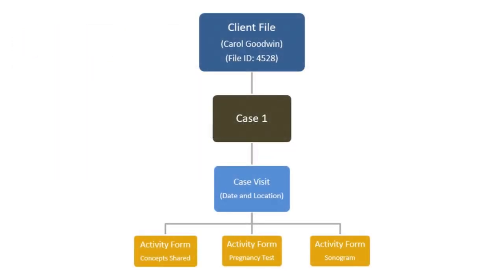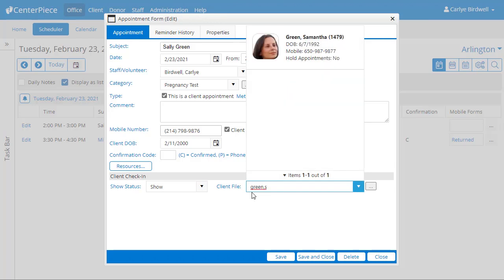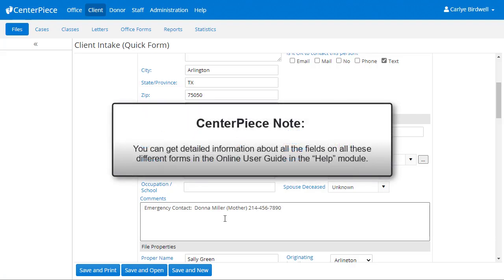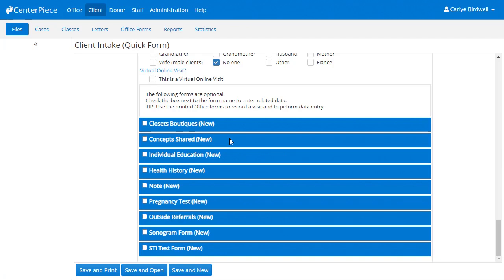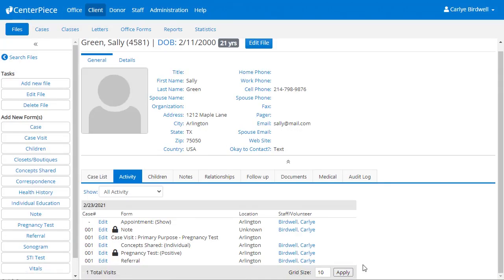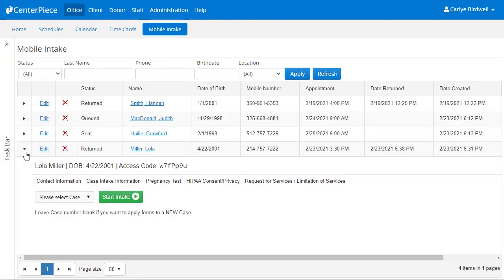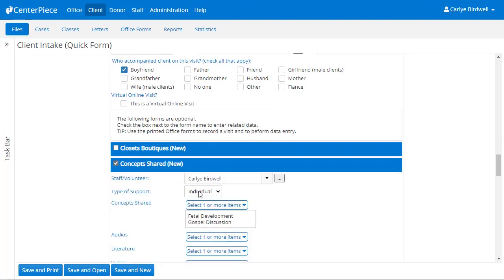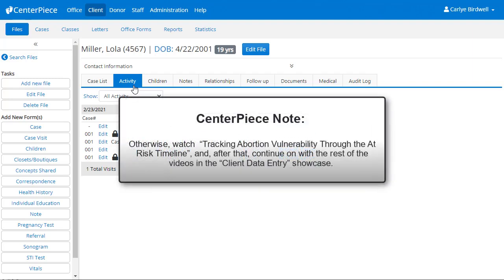CenterPiece Data Entry for Client Advocates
This video will walk you through our recommended workflow for client data entry if you are in the client advocate, or non-medical role at your center.  This video will walk you through data entry if you are using paper forms, and data entry if you are using Mobile Intake.